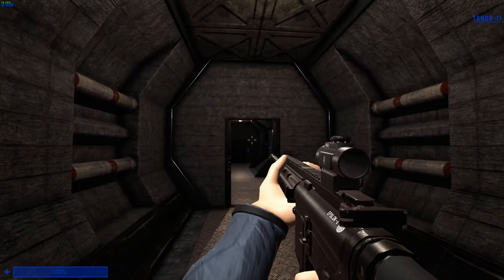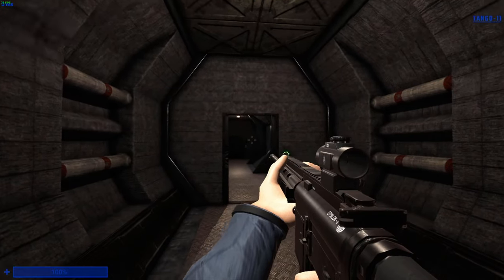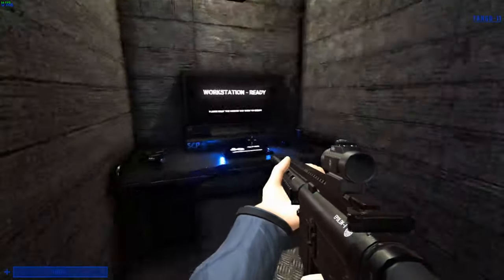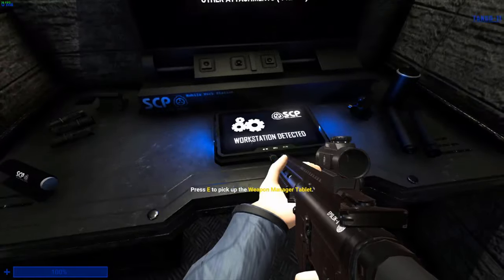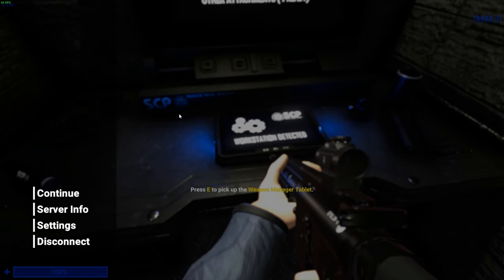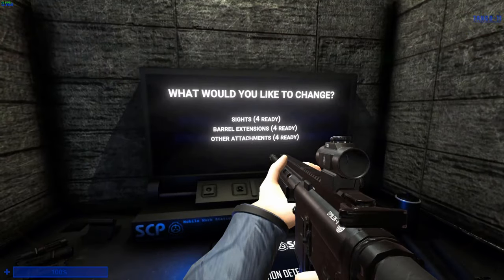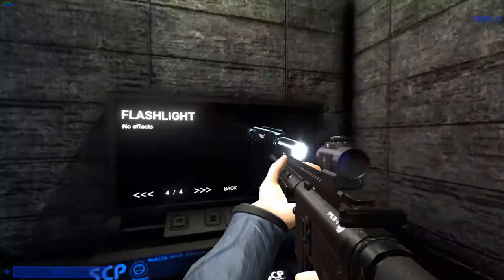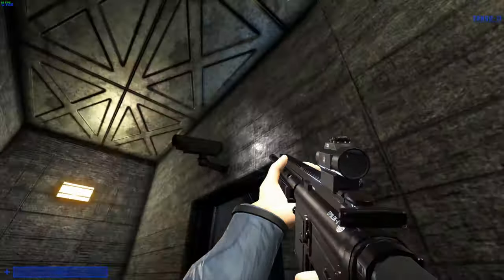How to Equip a flashlight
People have been complaining about not having a light in my servers so i constructed a video on how to equip a flashlight.